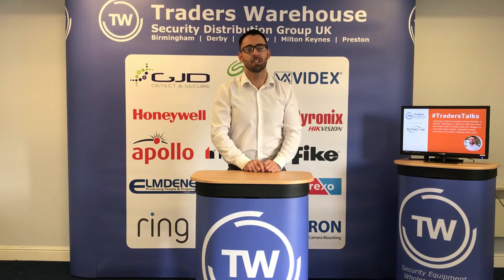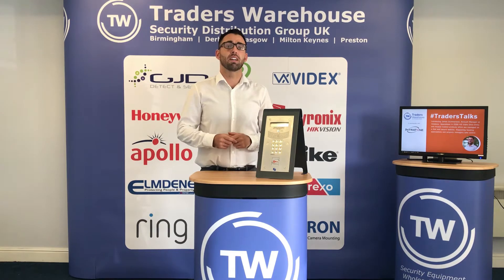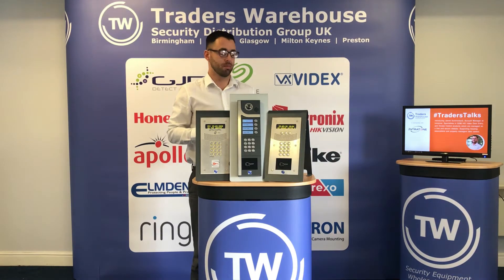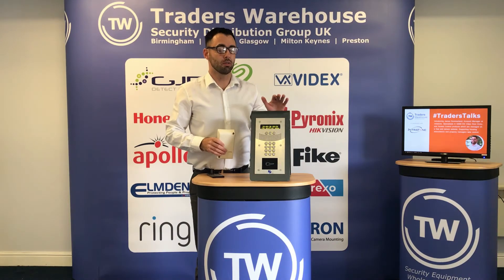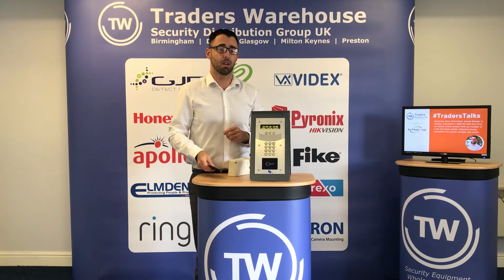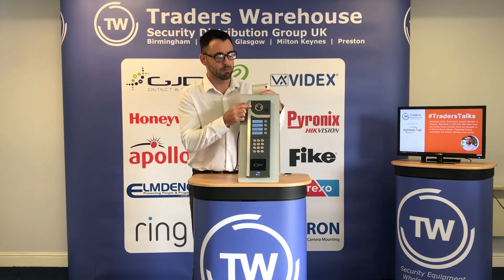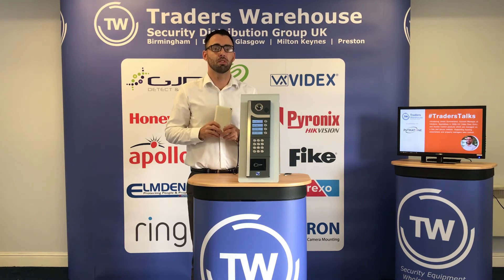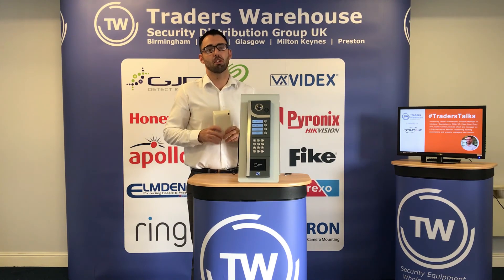Traders Talks | Introducing Intratone Intercoms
Our newest partner Intratone have got involved in our Traders Talks series, by featuring in episode 6.

Watch James Summerland discuss some of Intratone’s access control products, including the direct dial intercom, scrolling intercom and push button intercom. James also gives an insight to the history of the brand and what makes Intratone unique.